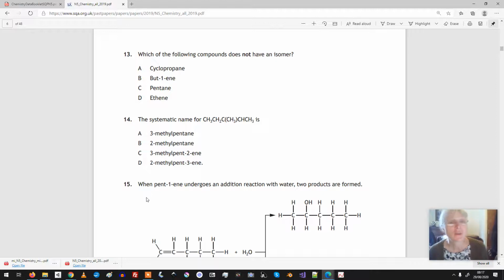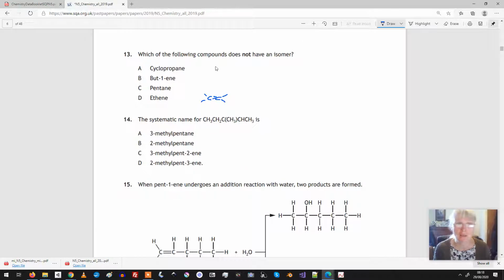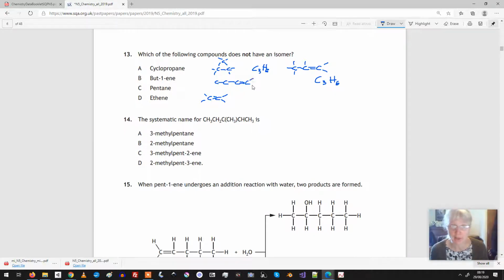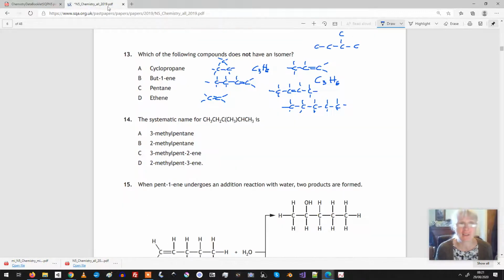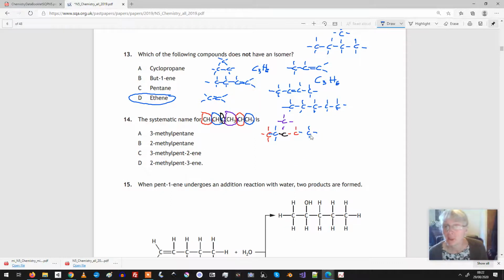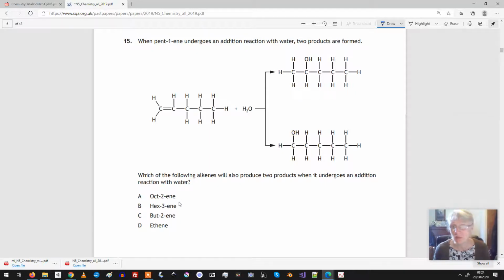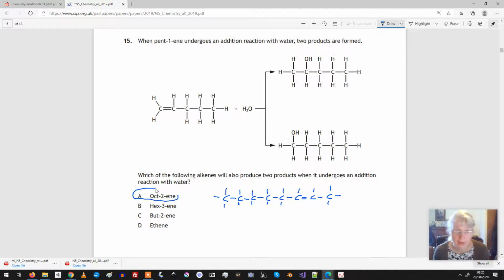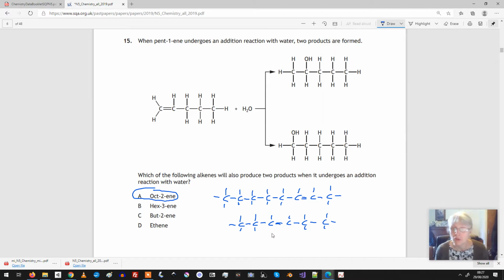13 paper 1 2019 Chemistry N5